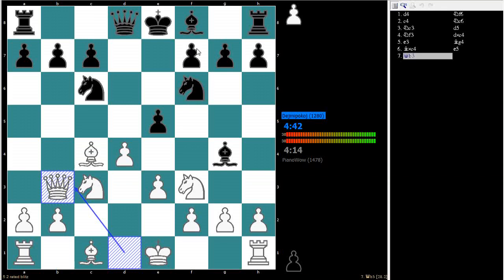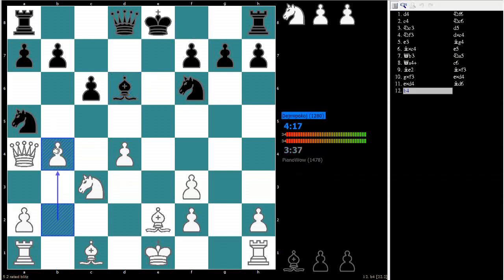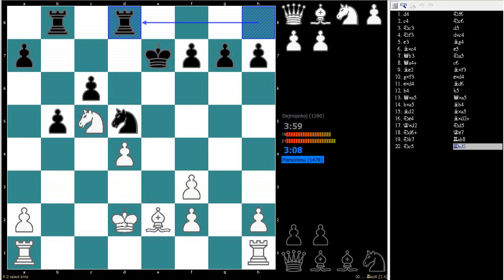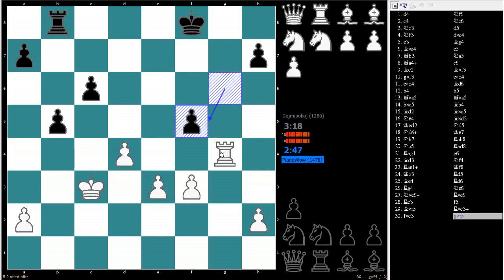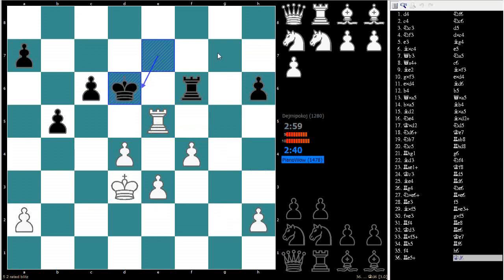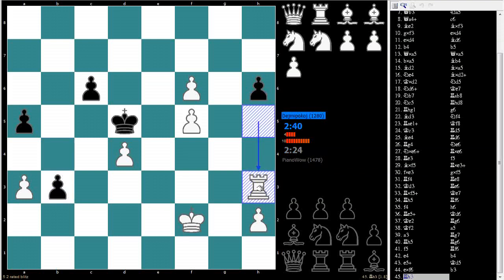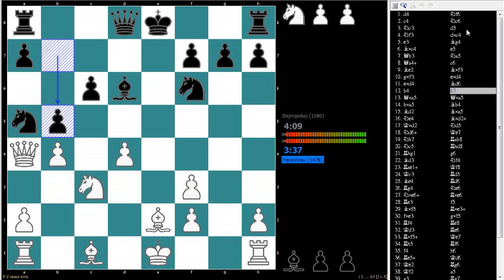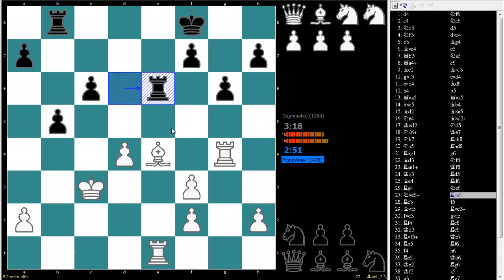White Against the Kevitz-Trajkovich Defense in the Queen's Gambit - 5 2 Blitz Live Commentary